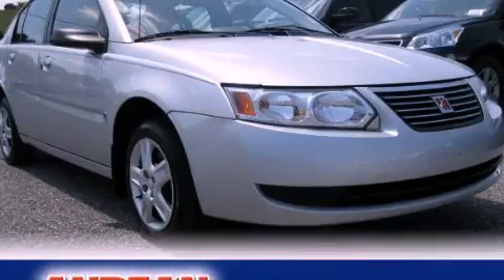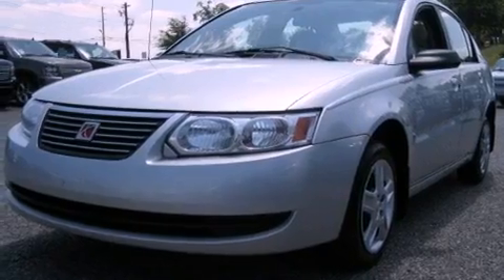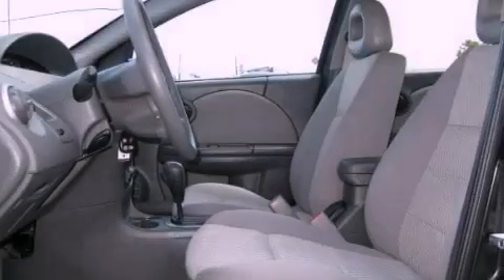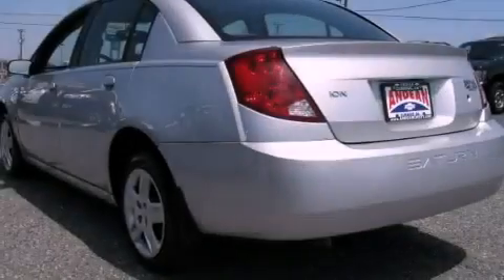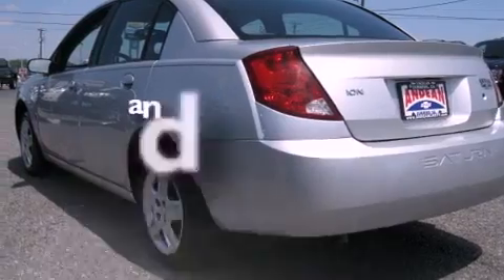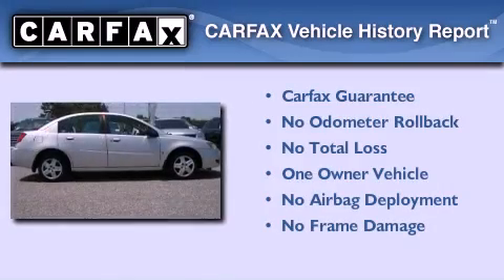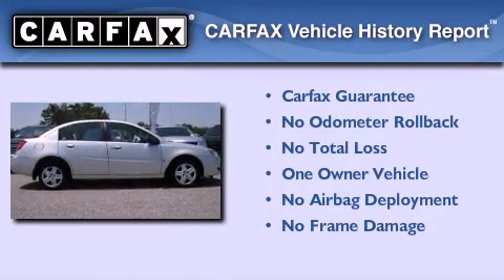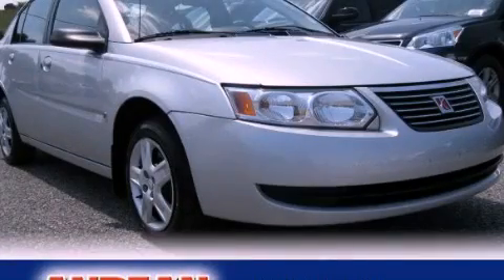2007 Saturn Ion Cumming GA 30040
Year : 2007
 Make : Saturn
 Model : Ion
 Engine : Gas I4 2.2L/
 Trans . : Automatic
 Exterior : Silver Nickel
 Miles : 47,009
 Interior : Gray
 ANDEAN MOTOR CO
 527 Atlanta Rd
 Cumming , GA 30040
 Pre-Owned 2007 Saturn Ion Cumming GA